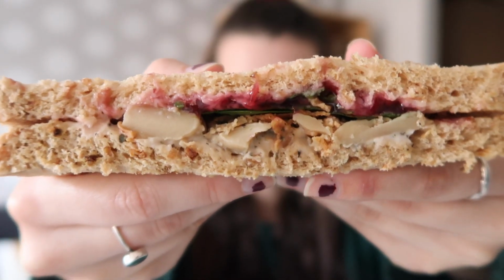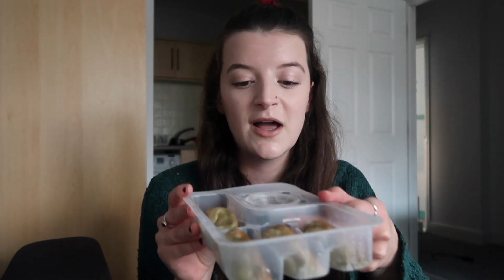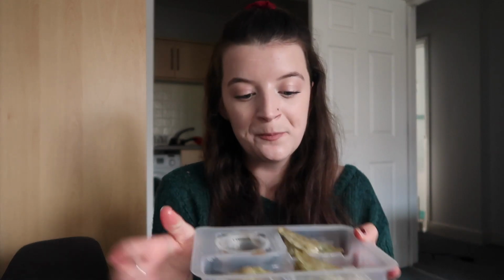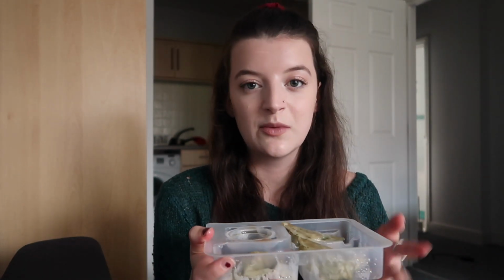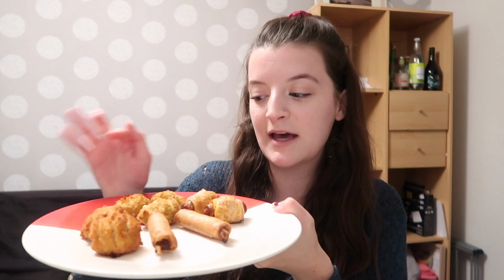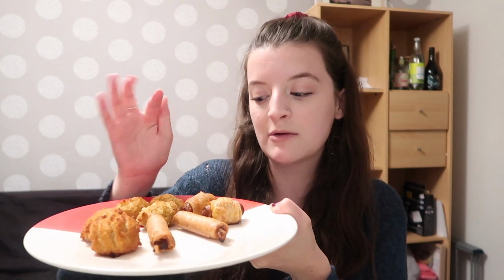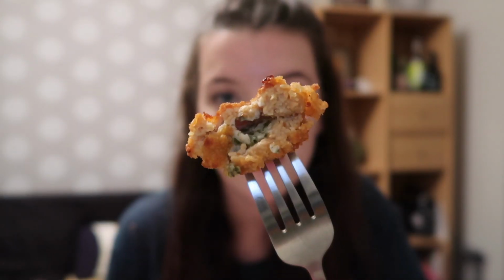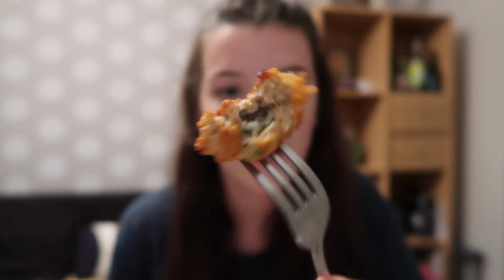MARKS & SPENCER CHRISTMAS TASTE TEST // New In Vegan Christmas Food Review